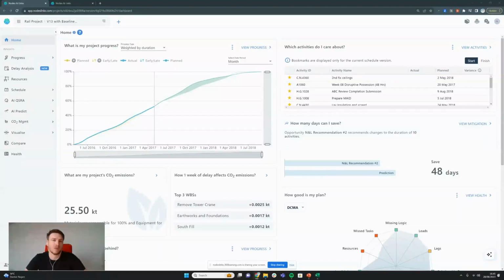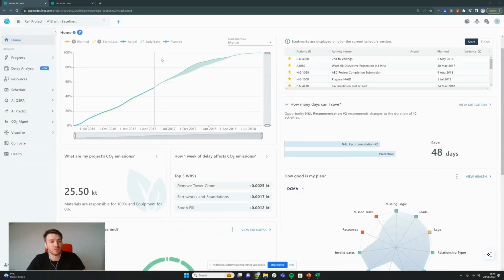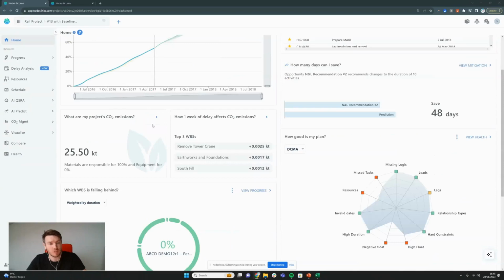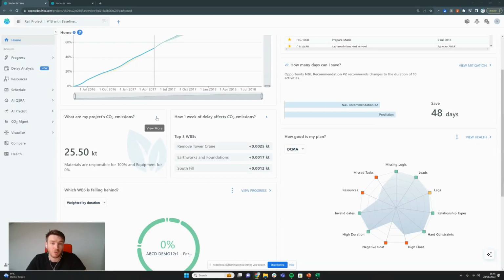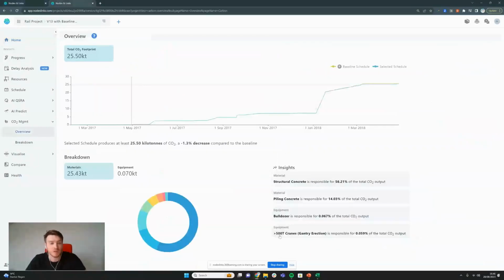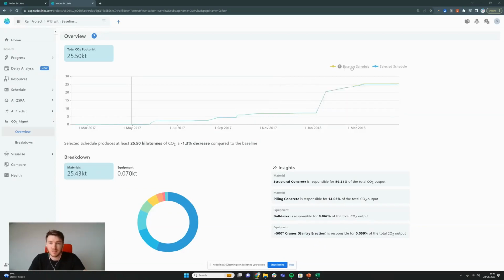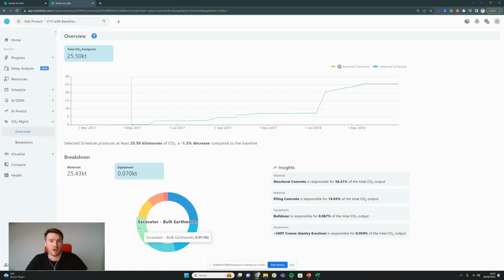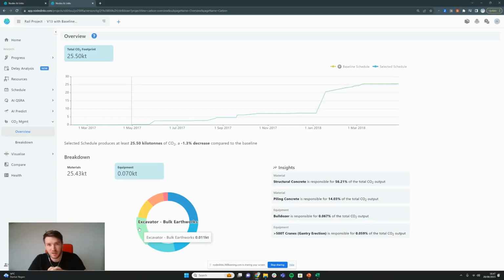Efficient Embodied Carbon Analysis on Nodes & Links AI Platform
Learn to calculate your project's embodied carbon emissions seamlessly with Nodes & Links AI platform. Navigate through the home screen widgets, understanding materials and equipment-based carbon calculations. Dive into the interactive carbon S curve, comparing baseline and selected schedules. Gain valuable insights into material breakdowns, recognizing the significant impact of concrete, steel, and equipment. Achieve a comprehensive understanding of your project's carbon footprint and drive sustainable decision-making effortlessly.